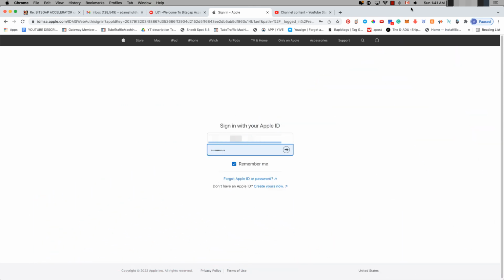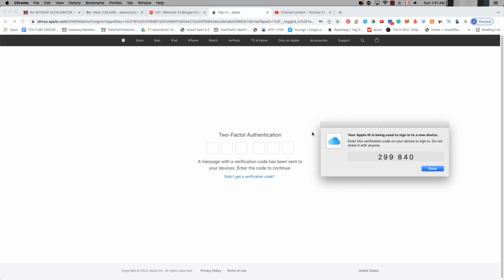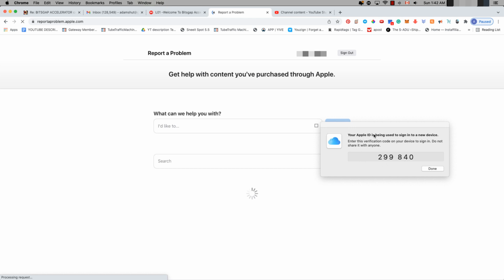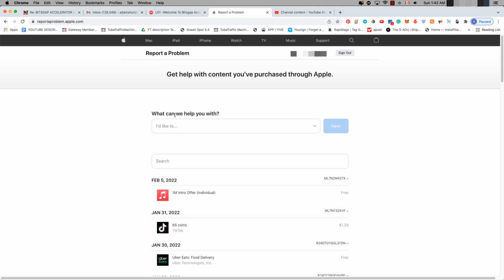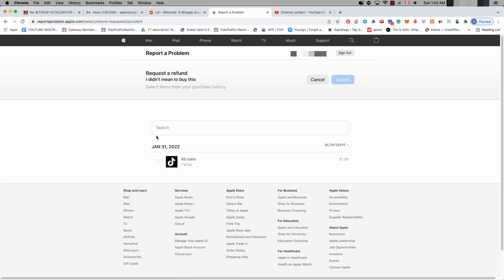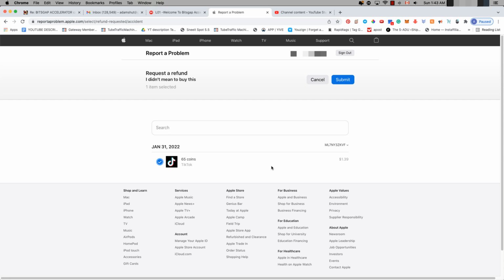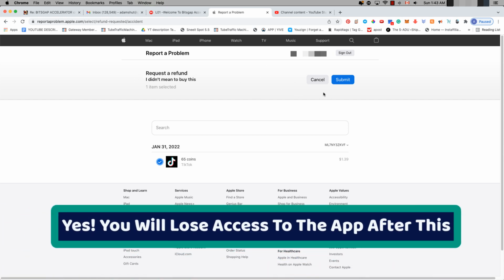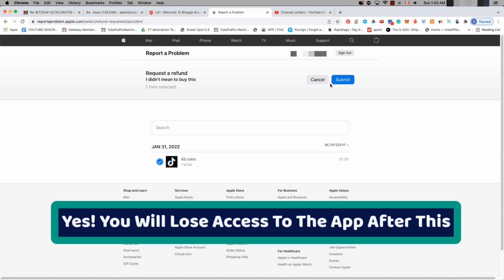How To Get An Apple Store Refund For Apps or Software | Apple Store Refund 2022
in this video,I explain how you can request a refund from Apple for an app or in-app purchase. The process to request a refund for a purchased app or in-app purchase is the same. Apple will decide whether to approve your request or not. In most cases, when Apple approves the refund, people get their money back within a 72hours.